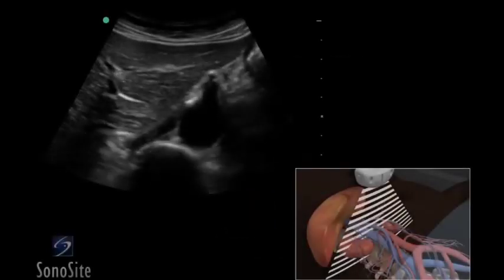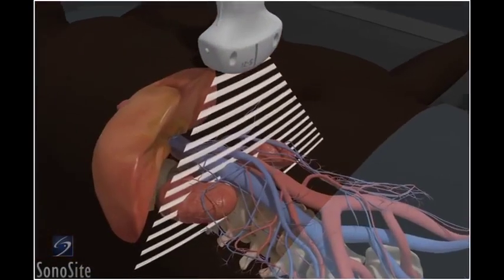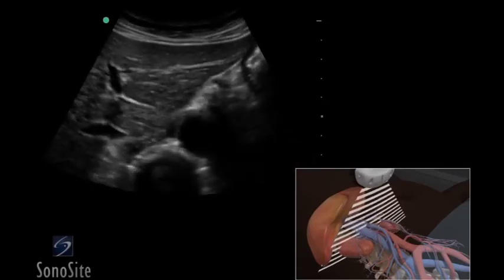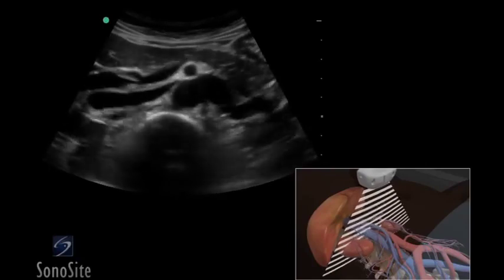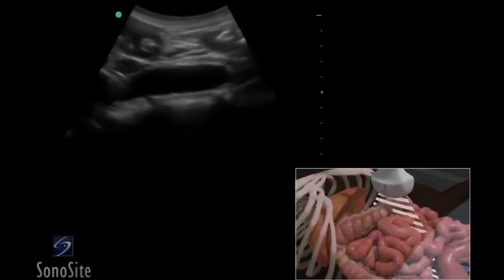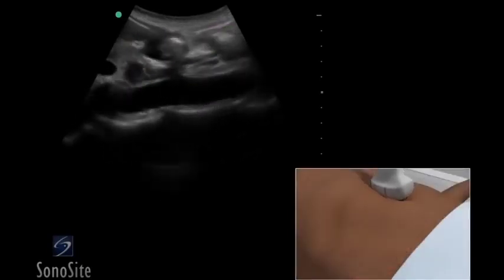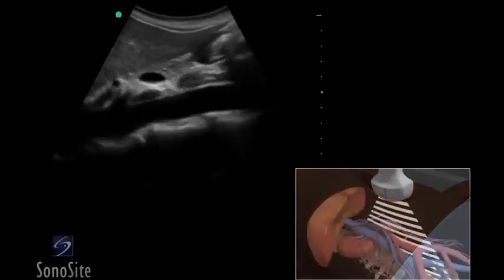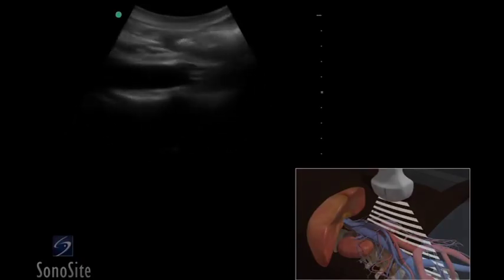AAA Ultrasound in the ED: Abdominal Aortic Aneurysm Scan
How to perform an abdominal aortic aneurysm (AAA) ultrasound in the ED. This video covers probe choice, the transverse scan of the whole aorta, measuring the diameter, the long-axis view and tips when bowel gas obscures the view.

0:00 Probe and set-up
0:22 Transverse view of the aorta
1:14 Measuring the aortic diameter
1:29 Long-axis view
1:54 Overlying bowel gas

Any aortic measurement greater than 3 cm is abnormal. Do not mistake a lumen through thrombus for the wall diameter (adjust the gain until the lumen is anechoic). Take care to differentiate the aorta from the IVC in the longitudinal view.

Free Emergency Procedures app: step-by-step guides and videos for ED procedures, based on the ACEM syllabus, from a not-for-profit network of emergency clinicians.